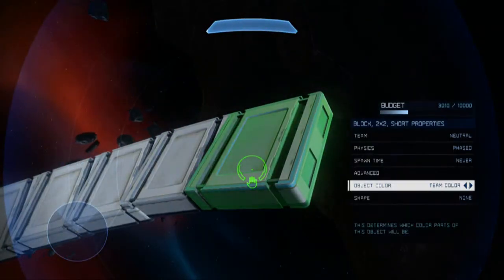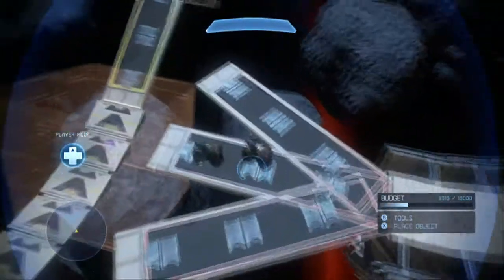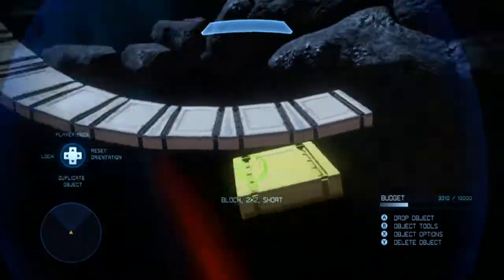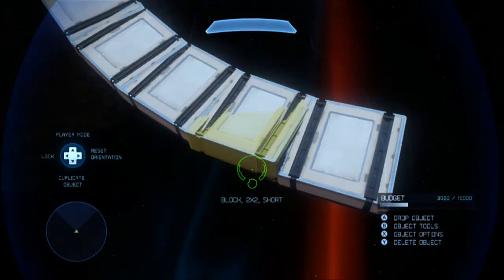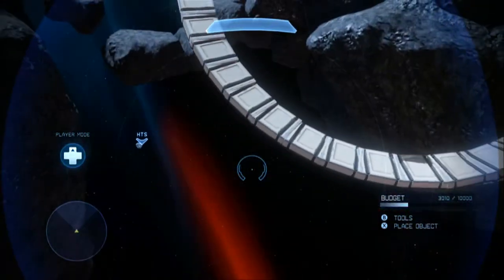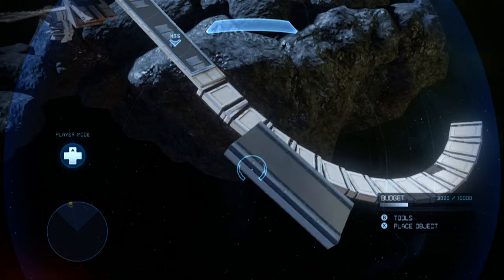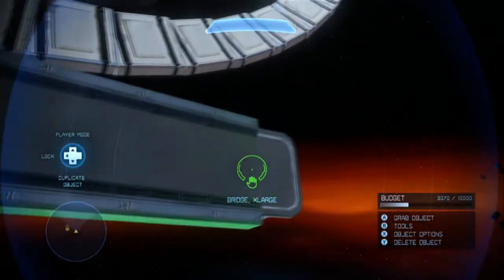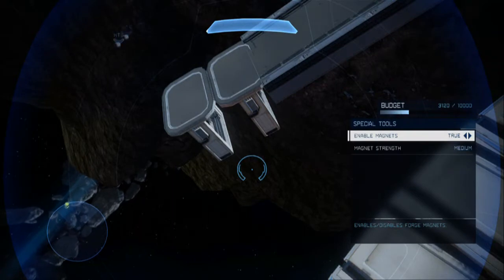Let's Build A Roller Coaster- Episode 4: Changing Directions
Episode 4 of the Transforgers Let's Build A Roller Coaster tutorial series. This episode will show you how to change directions.

"Let's Build A Roller Coaster- Episode 4: Changing Directions" was created under Microsoft's "Game Content Usage Rules" using assets from "Halo 4". It is not endorsed by Microsoft and does not reflect the views or opinions of Microsoft or anyone officially involved in producing or managing "Halo 4". As such, it does not contribute to the official narrative of the fictional universe, if applicable.